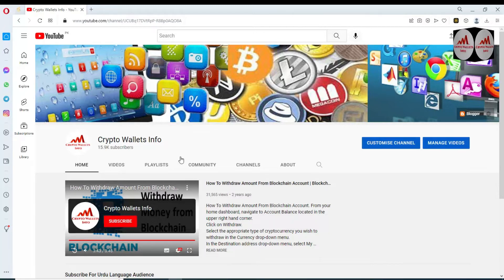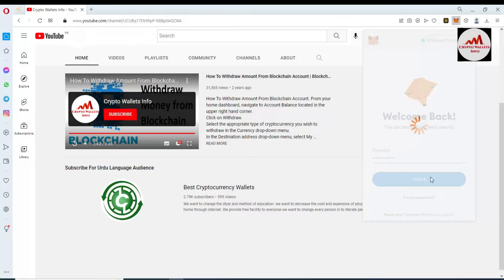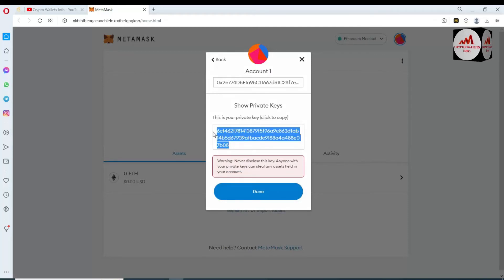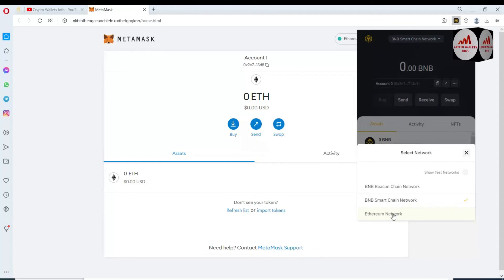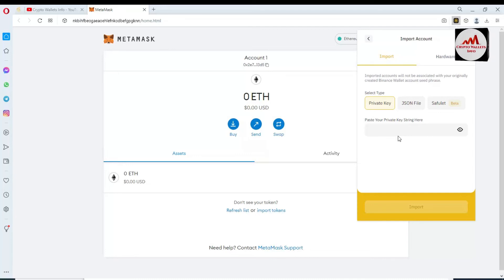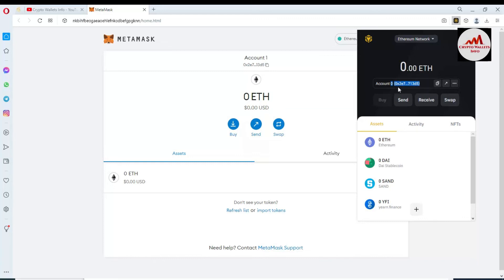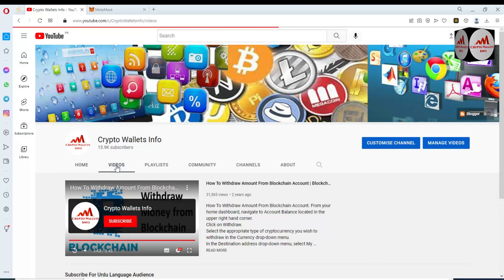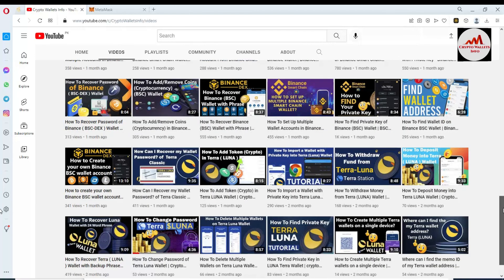How To Import ETH Metamask Private Key on Binance Smart Chain on Metamask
How To Import ETH Metamask Private Key on Binance Smart Chain on Metamask. Binance Smart chain is gaining popularity as an Ethereum alternative mostly because of the cheaper transaction fees. Transactions are significantly cheaper, and the user experience is similar, if not even better. Binance smart chain is a fork of Ethereum blockchain. That means every Dapp that runs on Etereum could run on Binace smart chain.